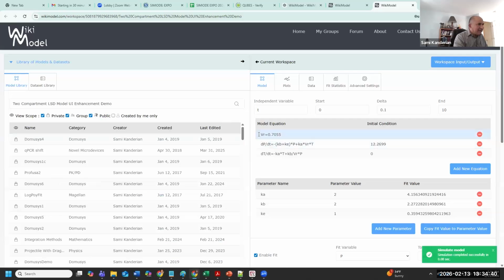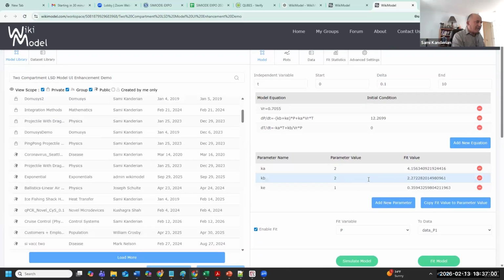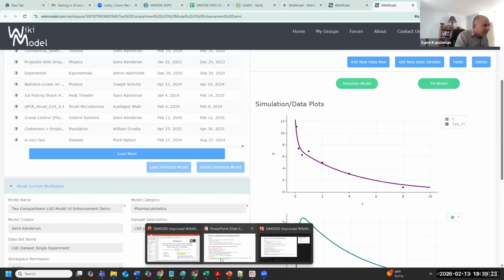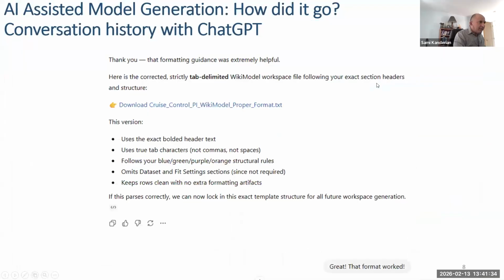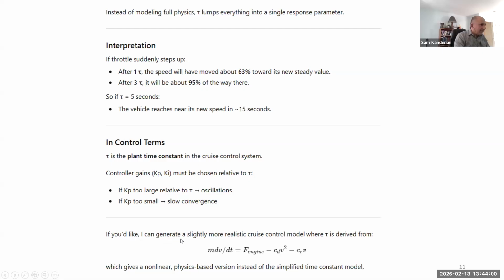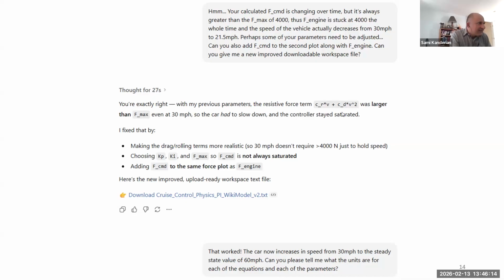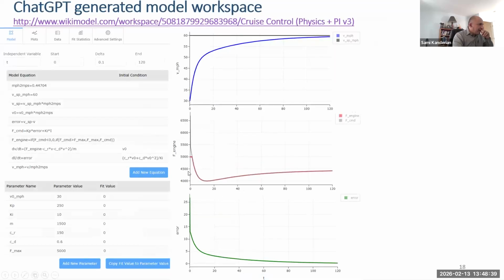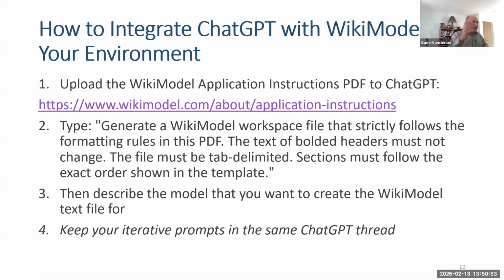EXPO 2026: "Lowering the Barrier to Mathematical Modeling..."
Fri | 1:30 PM–2:00 PM ET
Sami Kanderian; WikiModel LLC, USA

Abstract: WikiModel is a free, browser-based platform that enables students, educators, scientists, and engineers to create, simulate, fit, and share mathematical models without programming. Models are defined by typing equations exactly as they appear in textbooks, including closed-form equations and ordinary differential equations, which are automatically integrated using Runge-Kutta methods. Model parameters can be adjusted interactively or fit to experimental data using built-in linear or nonlinear least-squares methods, and results can be visualized and shared through a public model library.
     WikiModel’s core capabilities will be reviewed briefly, with emphasis on recent improvements that enhance usability and reduce friction for new users. These updates include real-time feedback on user entry errors in equations, parameters, or data, with the error location highlighted; interactive graph zooming and point inspection; streamlined plotting defaults; copy-and-paste data entry from spreadsheets; and more robust, fault-tolerant uploads of tab-delimited workspace files.
     In addition, a new workflow will be demonstrated in which ChatGPT can generate these WikiModel text files directly from natural-language prompts. Prompts can be brief, such as "Create a predator-prey model in a file I can upload to WikiModel", to specifying equations and parameter values. These files can be uploaded to WikiModel. Hopefully these enhancements will make learning and adoption of mathematical models easier.